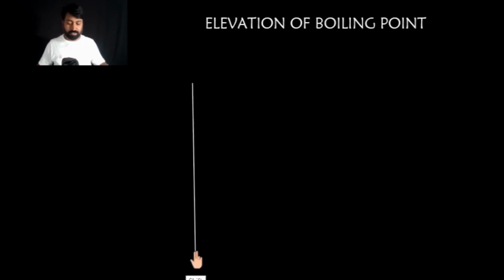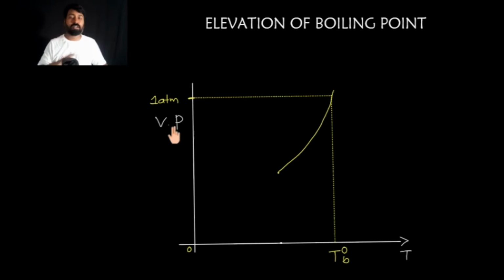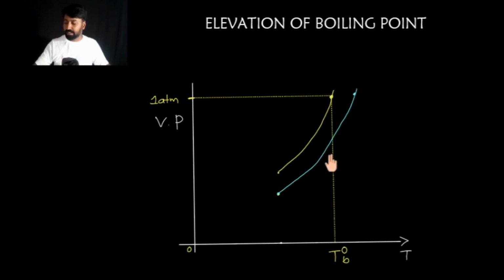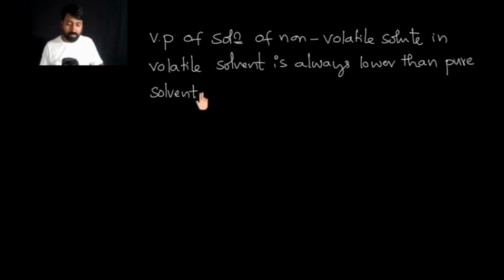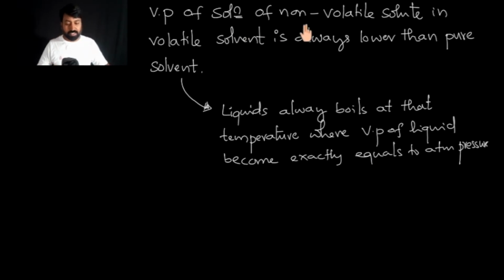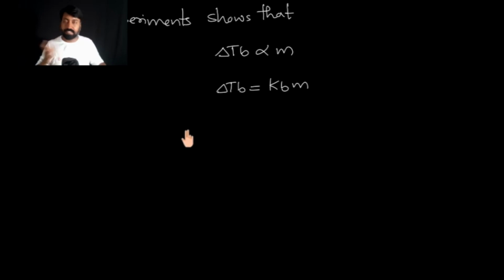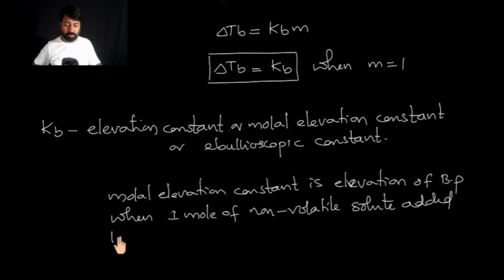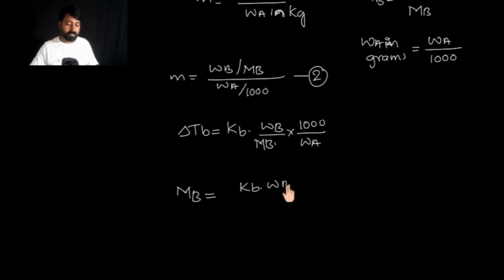Class XII | Chemistry | Elevation of boiling point